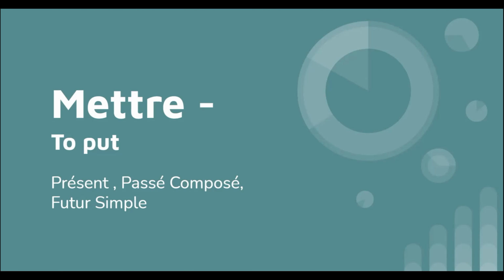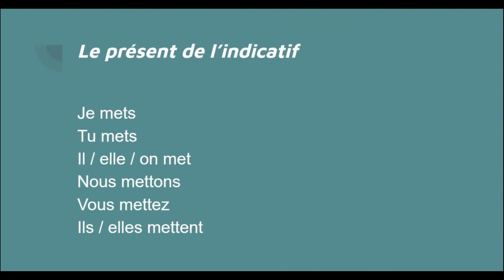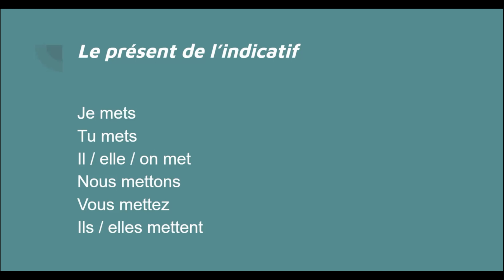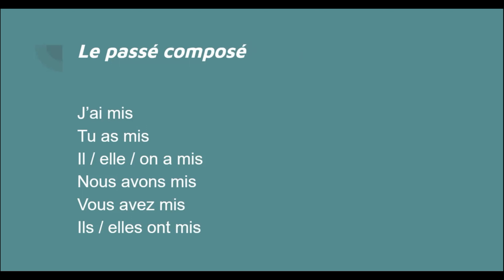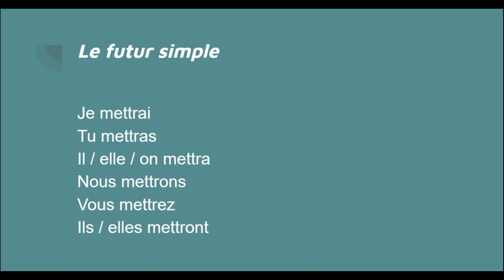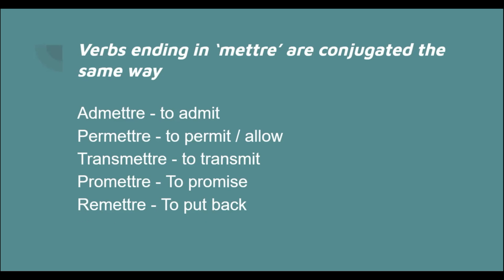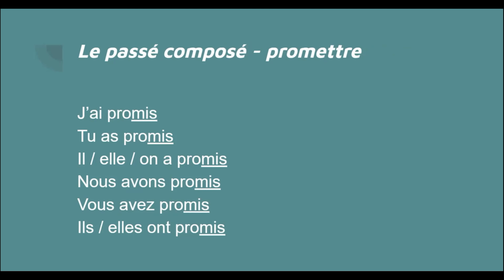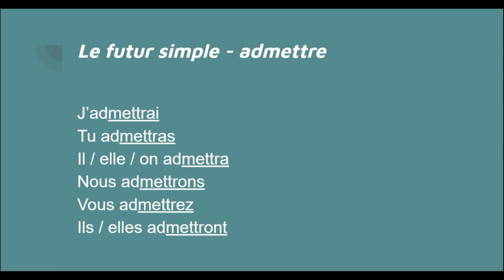The verb "Mettre" (To Put) - Present, Past and Future